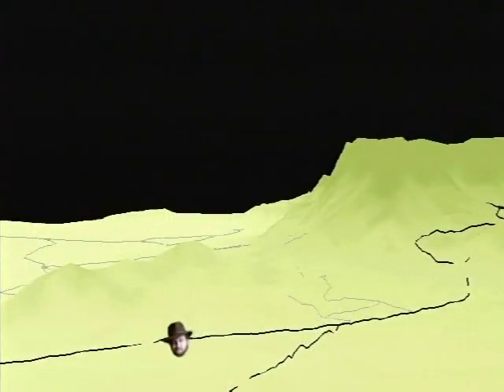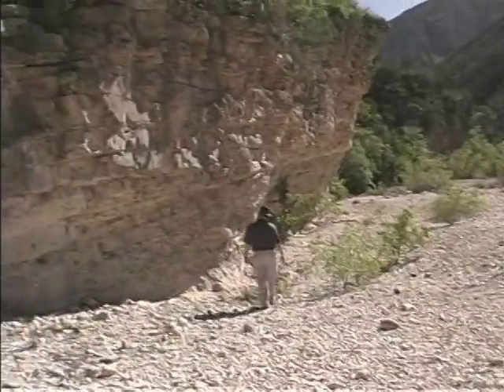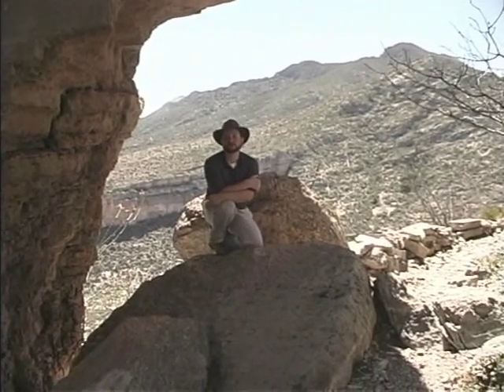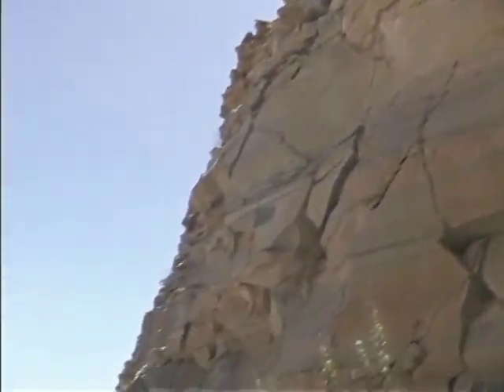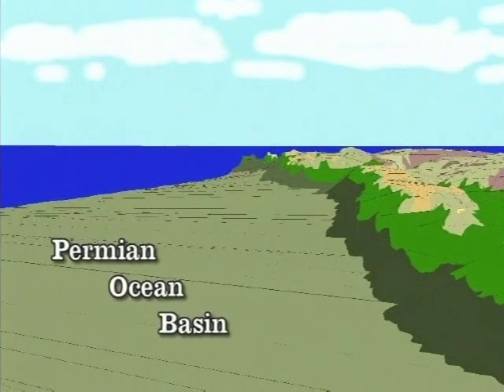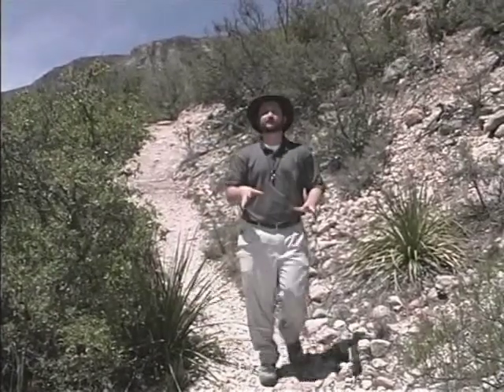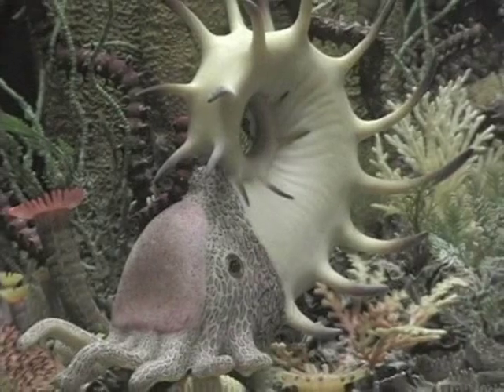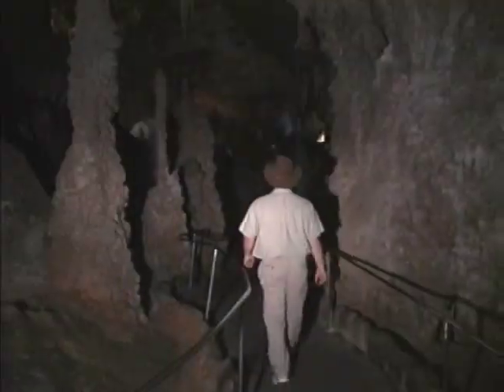The Permian Reef in the Guadalupe Mountains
Geologist Devin Dennie explains a bit about the Permian Reef as he explores the Guadalupe Mountains National Park